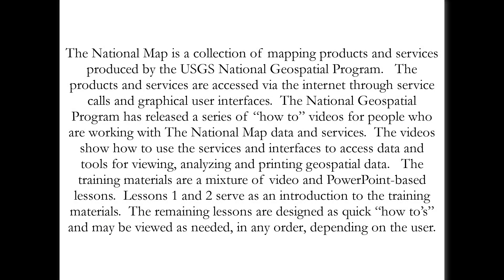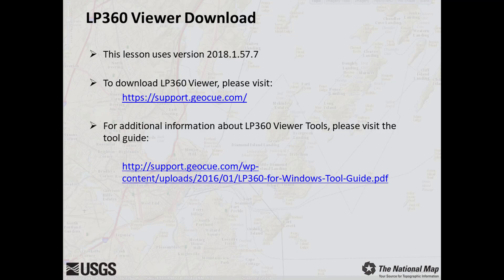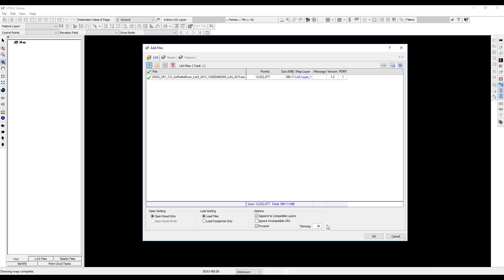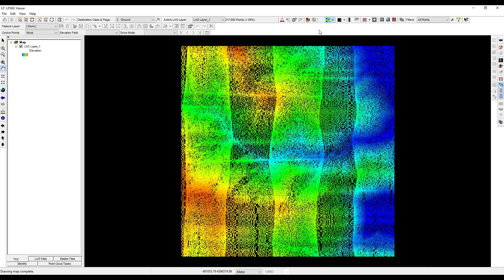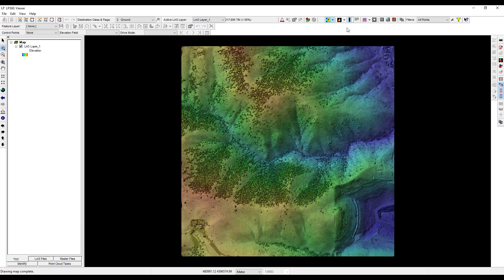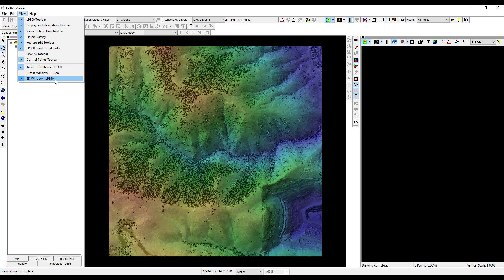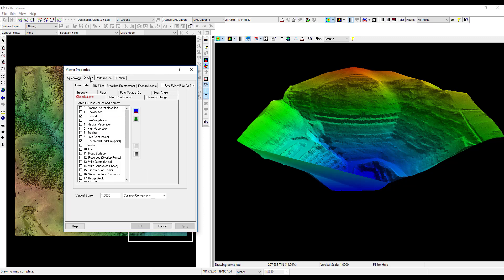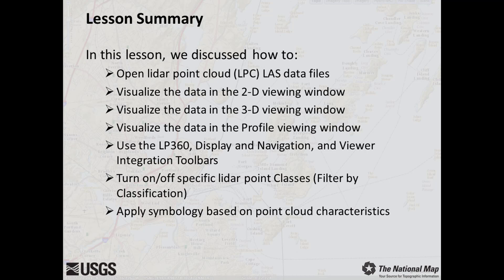Lesson 10d1 - Importing Data into LP360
LP360 is a family of tools for visualizing, manipulating and editing point cloud data and are offered both as an extension for ArcGIS, and as a standalone desktop platform for Window. By the end of this lesson, you will be able to open lidar point cloud LAS data files in the LP360 Viewer, visualize the data in 2-D and 3-D, change the visualization using toolbar functions, and turn on all or specific lidar point Classes.

This lesson contains links to data hosted at an ftp site which was active when this video was published. That site is no longer functional.  Please substitute the following address in place of the ftp address